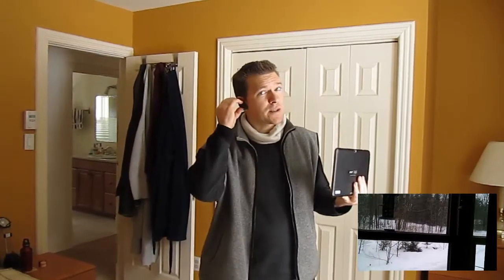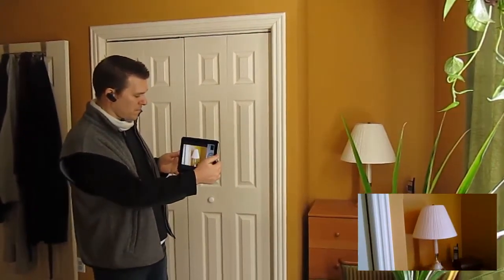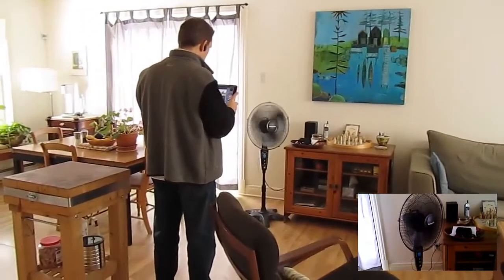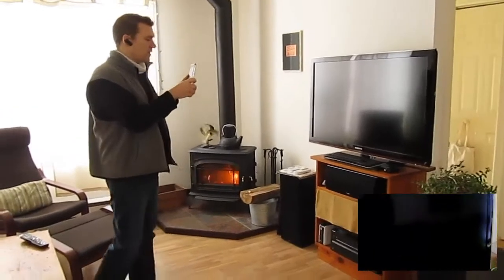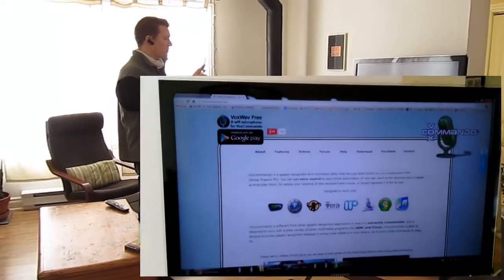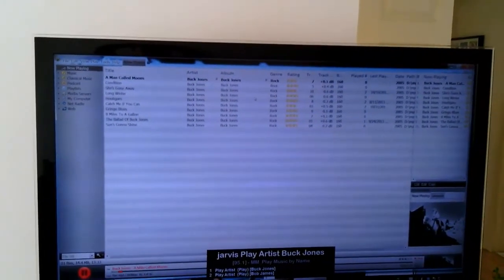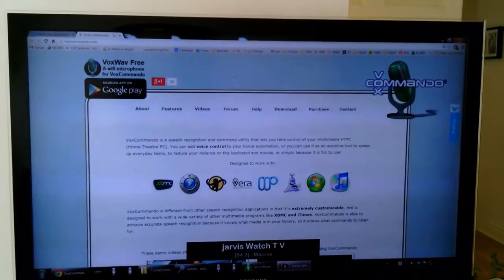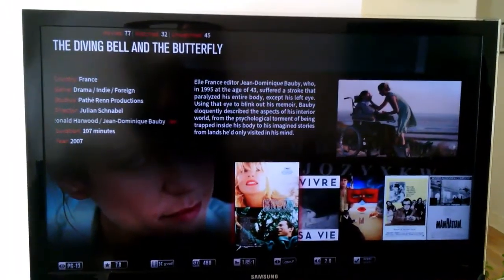Jarvis home automation via bluetooth headset (speech recognition)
A sneak peek at what we will be able to do with VoxCommando version 2.  Nothing new here except that we are using a cheap Bluetooth headset and getting pretty decent recognition results.  That is because we are using the Microsoft Server Speech Platform.  This speech engine also supports more languages and TTS voices which can be downloaded for free.  The engine does not require or allow training, and does not allow free speech dictation.  VoxCommando version 2 will work with either the old engine or the new one (but not both at once).

In this teaser demo I perform a variety of commands for controlling my lights, talking to the computer, listening to music with MediaMonkey and browsing my video library on XBMC 12.2 (and before you ask, the beautiful skin I am using is Aeon MQ5).

The TTS is a free voice provided by Microsoft.  She doesn't sound much like a "Jarvis" though does she? — Microsoft Server Speech Text to Speech Voice (en-GB, Hazel)

Software: VoxCommando Version 2 (alpha - not released yet), XBMC, MediaMonkey

Hardware: PC running Windows 7, Motorola HK250 headset, Onkyo network receiver, Vera Lite (for controlling ZWave lights), iTach wifi2IR (for infrared control of TV and fan).

By the way I am only using the tablet to shoot video.  I am not running VoxWav on it or anything like that.  VC is only listening to the Bluetooth.